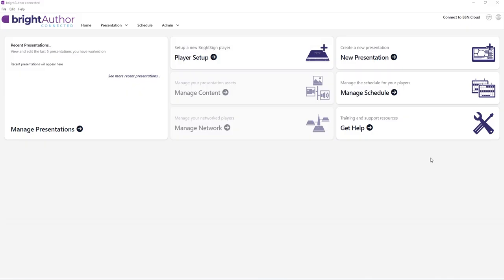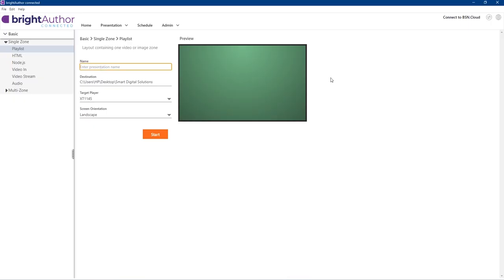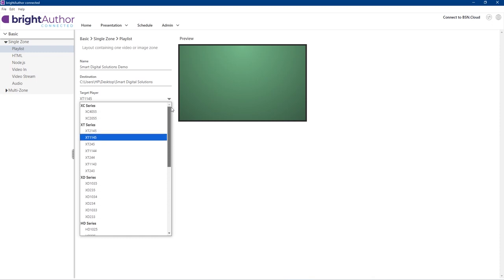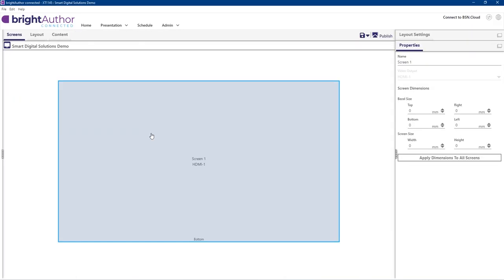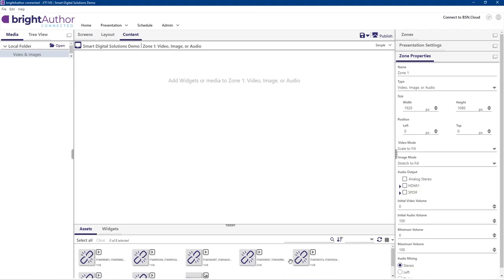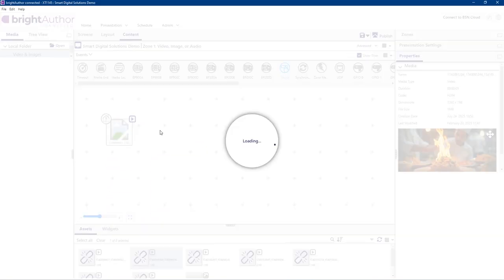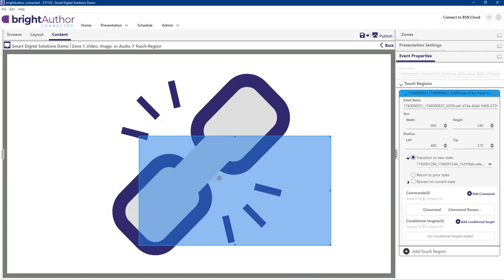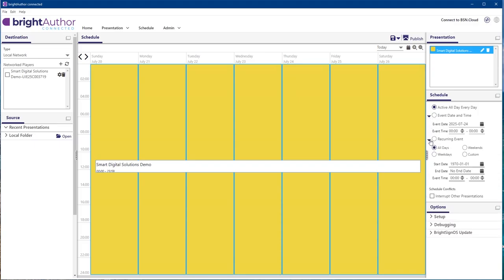Smart Digital Solutions Tutorial XT1144 Touch Interactive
BrightSign XT1144 Touch Interactive Tutorial